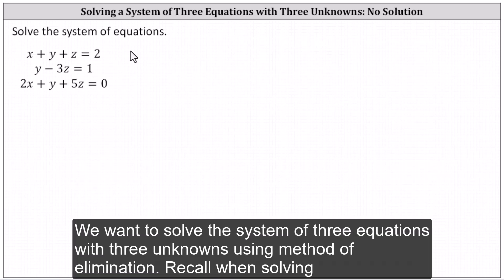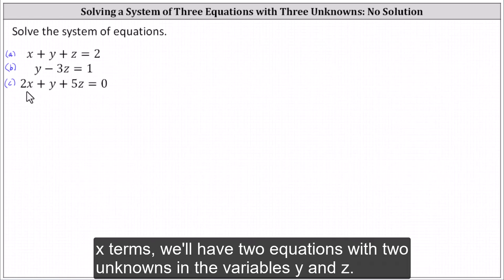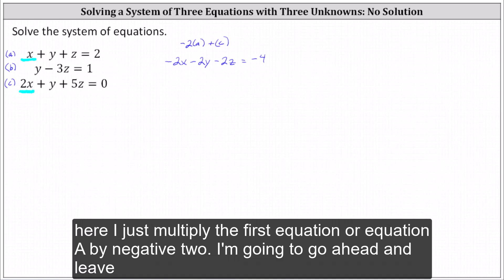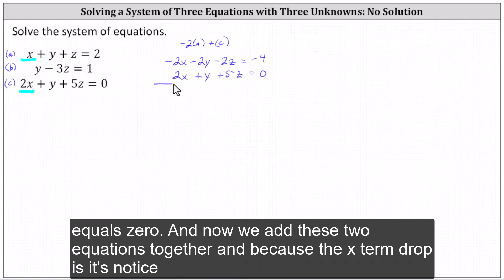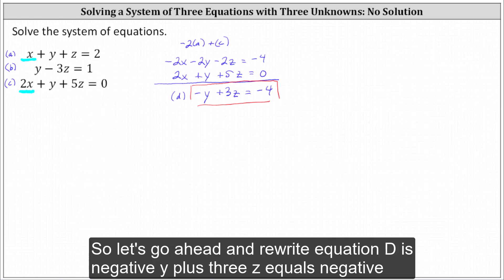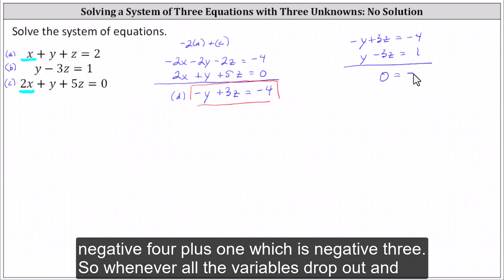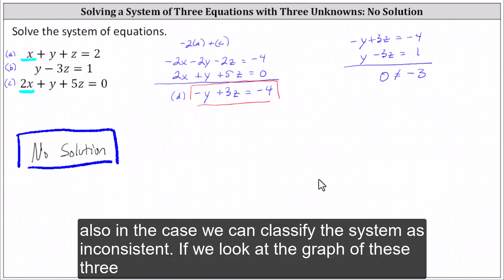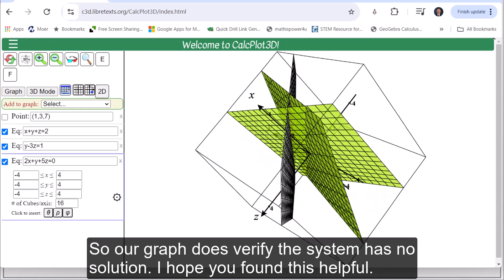Solve a Basic System of Three Equations with Three Unknowns: No Solution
This video explains how to solve a basic system of three equations in three variables using elimination or addition.